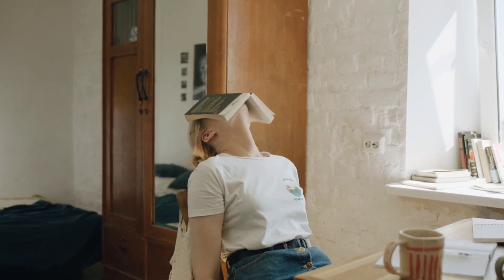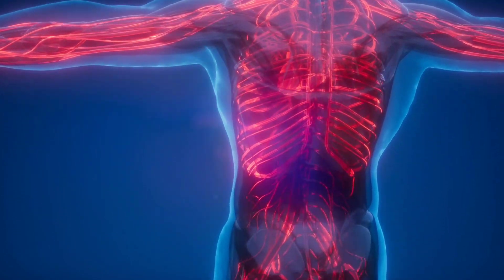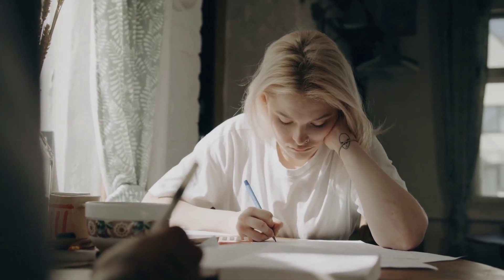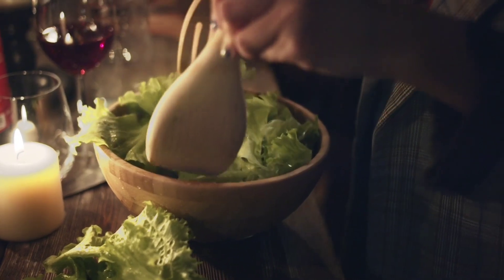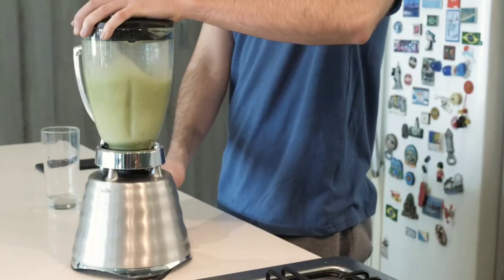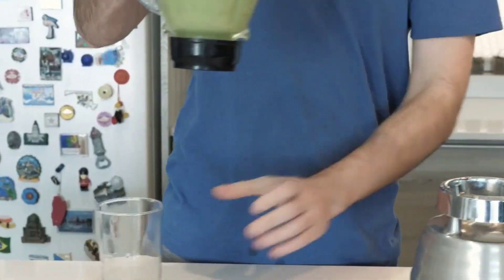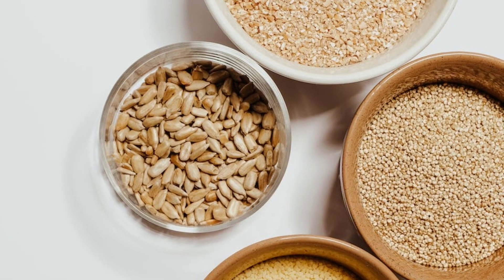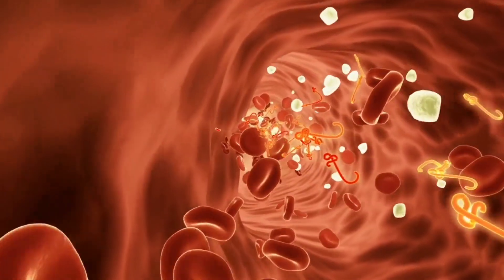How to treat iron deficiency anemia | Anaemia treatment | Anaemia Diet | Anaemia Home remedies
Showing results for anemia
Search instead for anameia

हिंदी में खोजें
रक्ताल्पता

Anemia
Also called: lack of blood
OverviewSymptomsTreatmentsNewsSpecialists
A condition in which the blood doesn't have enough healthy red blood cells.
Anaemia results from a lack of red blood cells or dysfunctional red blood cells in the body. This leads to reduced oxygen flow to the body's organs.
Very common
More than 10 million cases per year (India)
Treatable by a medical professional
Requires a medical diagnosis
Lab tests or imaging always required
Feedback
Symptoms
Symptoms may include fatigue, skin pallor, shortness of breath, light-headedness, dizziness or a fast heartbeat.
Treatments
Treatment varies
Treatment depends on the underlying diagnosis. Iron supplements can be used for iron deficiency. Vitamin B supplements may be used for low vitamin levels. Blood transfusions can be used for blood loss. Medication to induce blood formation may be used if the body’s blood production is reduced.

Medications
Dietary supplement, Blood transfusion and Vitamin

Consult a doctor for medical advice

Anemia - Symptoms and causes
11-Feb-2022 — Anemia is a condition in which you lack enough healthy red blood cells to carry adequate oxygen to your body's tissues. Having anemia ...
Aplastic anemia
Vitamin deficiency anemia
Sickle cell anemia
Thalassemia
People also ask
What is the main cause of anemia?
A diet consistently low in iron, vitamin B-12, folate and copper increases your risk of anemia. Intestinal disorders. Having an intestinal disorder that affects the absorption of nutrients in your small intestine — such as Crohn's disease and celiac disease — puts you at risk of anemia.11-Feb-2022
Anemia - Symptoms and causes - Mayo Clinic
More results
What are 3 symptoms of anemia?
Is anemia a serious thing?
How can anemia be treated?
What foods cure anemia fast?
What drink is good for anemia?
What is the fastest way to cure anemia?
Can lack of sleep cause anemia?
What are the 3 main causes of anemia?
Can I recover from anemia?
How can I raise my hemoglobin fast?
How to detect anemia?
What foods cause anemia?
How to avoid anemia?
What happens if you are anemic?

Anemia: Causes, Symptoms & Treatment - Cleveland Clinic
12-Sept-2022 — Anemia refers to low levels of healthy red blood cells or hemoglobin. Symptoms include feeling cold and tired. Treatment depends on the type ...
Iron-Deficiency Anemia
Pernicious Anemia
Megaloblastic Anemia
Normocytic Anemia
Macrocytic Anemia
Sideroblastic Anemia
Microcytic Anemia

Anemia: Causes, Symptoms, Diagnosis, Treatments
02-Nov-2022 — Anemia is defined as a low number of red blood cells. In a routine blood test, anemia is reported as a low hemoglobin or hematocrit.

Anemia: Symptoms, types, treatment, causes, diet, and more
Anemia occurs when the number of red blood cells circulating in the body decreases. When this happens, the blood cannot provide enough oxygen to the body.
Types
Causes
Treatment
Diet
Risk factors
Diagnosis

Anemia | MedlinePlus
29-Jul-2016 — Anemia has three main causes: blood loss, lack of red blood cell production, and high rates of red blood cell destruction. Conditions that ...

What Is Anemia? | NHLBI, NIH
24-Mar-2022 — Anemia is a condition that develops when your blood produces a lower-than-normal amount of healthy red blood cells. If you have anemia ...

Anemia
Anemia or anaemia (British English) is a blood disorder in which the blood has a reduced ability to carry oxygen due to a ...